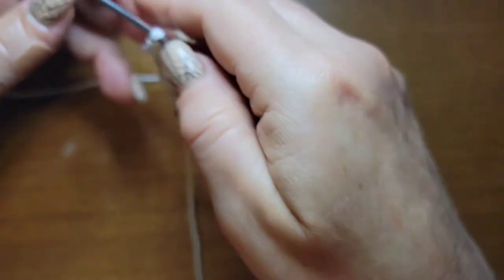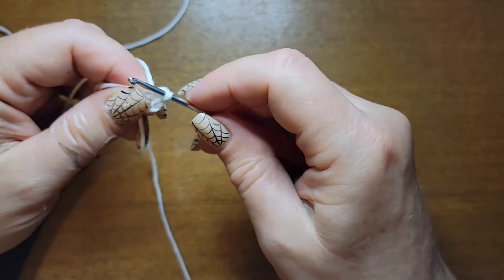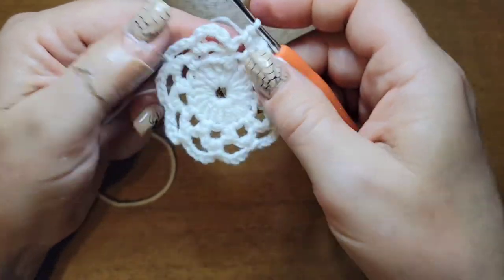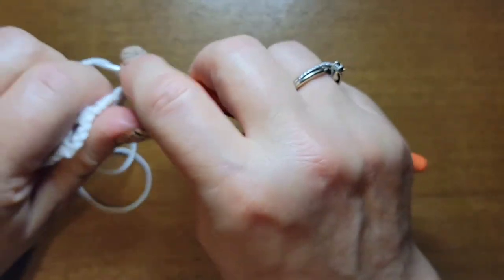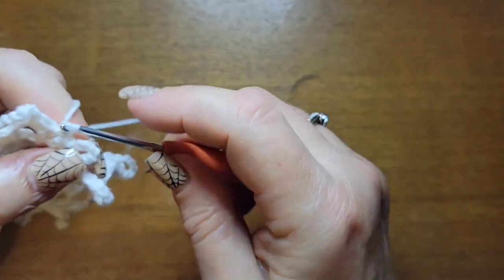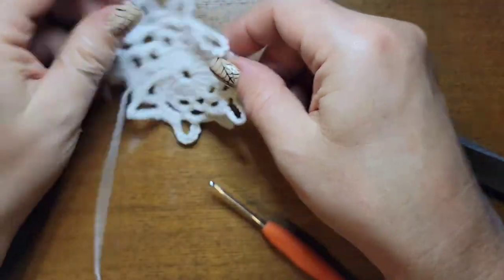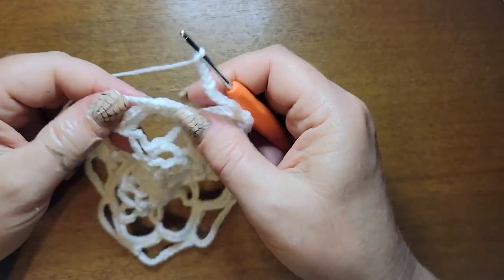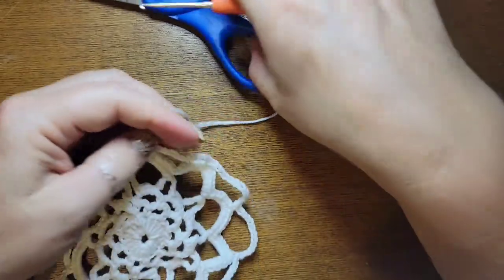Crochet #1 Beautiful Christmas Ornaments.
Try this easy but gorgeous crochet Christmas ornament.
great for a gift or your own tree!

Join us on Facebook and show us how your ornament turned out!